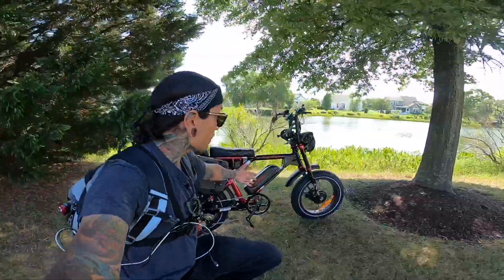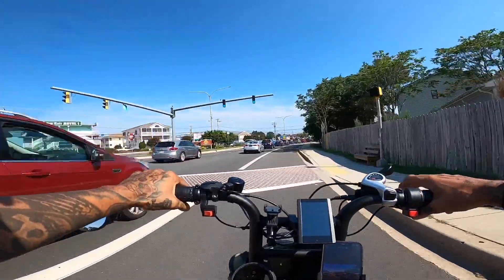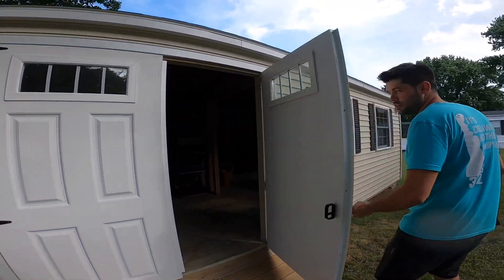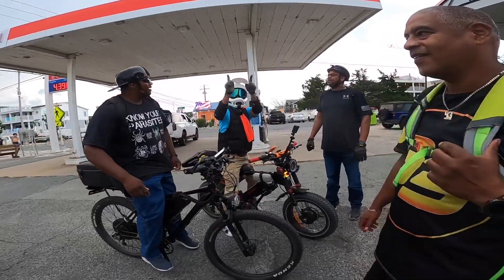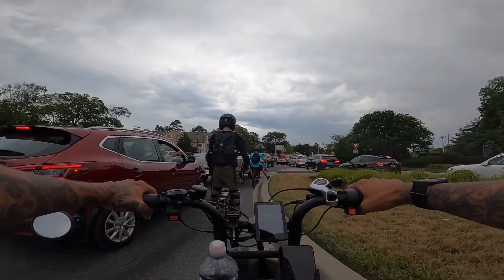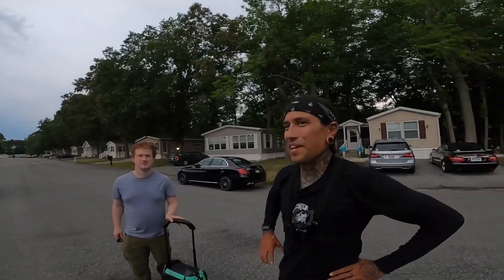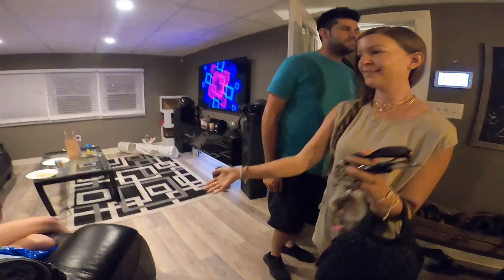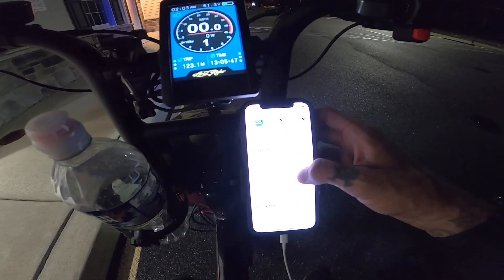Ariel Rider Grizzly REAL LIFE Range Test + EUC CRASH! I Try the Kingsong 16x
Ariel Rider Grizzle Real Life Range Test + EUC Crash!  I try the Kingsong 16x electric unicycle for the 1st time.  ⚡️ARIEL RIDER BIKES

Intro 0:00
Plans For The Day 00:31
Ride Starts 01:23
Why Ebikes Are Better 02:20
Never Forget TO Learn From My Mistakes 02:51
Range Check 03:28
Racing The Rain 4:02
How To Control Dual Motor 05:11
Mini House Progress 05:43
Family Outing 06:20
Dont Block My Lane 07:18
We Found The Crew! 07:38
Ariel Rider X Class 52v Upgraded With Wyte Myke 08:22
Bomber Marv Is Crazy haha 10:05
Group Ride Starts! 10:26
Alec Hit By A Car On His Electric Unicycle 11:44
Range Check 12:25
Shreddie EUC Schooling 12:32
Assessing The Damage On The EUC 13:34
Drunken Matt The Mechanic Tries The EUC 13:50
The Best Stealth Ebike Camper 14:34
Taking Off For Full Throttle Ride Home 15:33
What Headlight Am I Using? 17:03
Final Range Check 18:03
Outro 18:42

⚡️ HUCK CYCLES- $300+ (3%) Off $3000 or more, Use Code SHREDDIEMCSKATE

🤘🏾My VLOG Set-up:
RODE WIRELESS GO 2 MIC

FOLDY LOCK by SEATY LOCK
R SERIES BRAKE PADS BRAKE PADS
Marvs BATTERY PACK

Album: Black Skies. (On all music streaming services- feel free to use my music!)

Thanks for checking out my channel!  This past year I’ve really gotten into riding electric vehicles! ⚡️ Starting with the One Wheel XR & PINT, now I’ve just received the new Super73 RX eBike, Ariel Rider Grizzly, Huck Stinger Electric Motorbike, Spark Cycleworks E-Moped + Wicked Thumb Electro Cycle & Sur-Ron!  I am passionate about the evs I represent and putting them through the paces for you guys, and e-bike science!  I also have some more awesome bikes coming soon!  Since we recently moved to the beach, with all of the awesome bike trails and scenery, I’ve been making videos for fun. I hope you guys enjoy a glimpse into my daily activities & life at the beach. Be sure to follow along for my recent ebike trip to LA! 🤘🏽